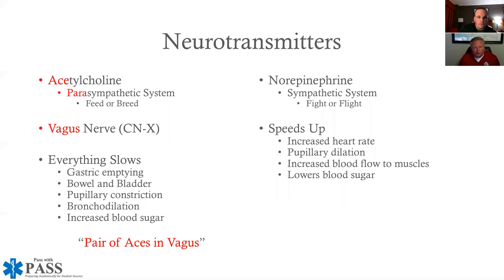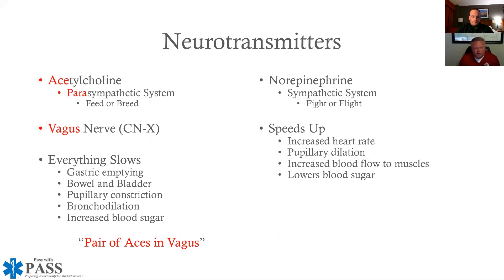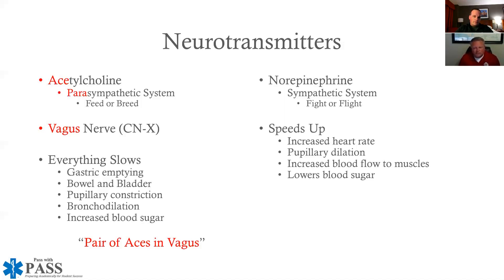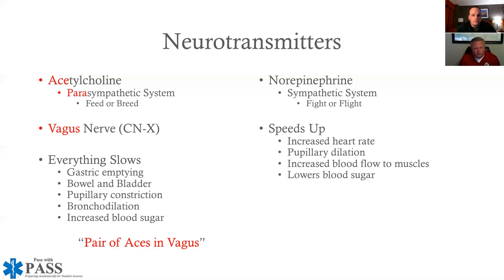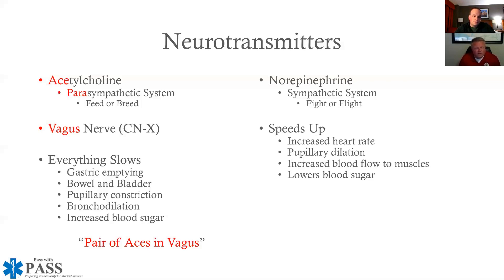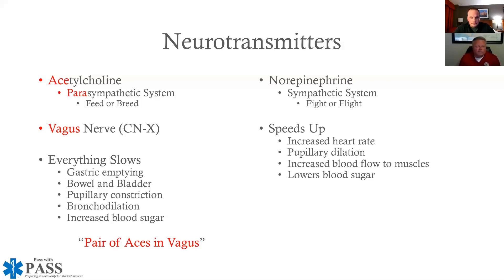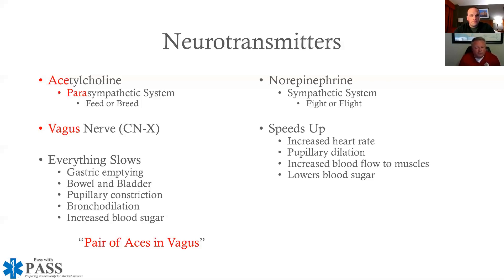Parasympathetic Nervous System vs Sympathetic Nervous System - for EMS Students EMT, AEMT, Paramedic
A 3 minute review of the parasympathetic nervous system and sympathetic nervous system for EMS students (EMT, AEMT, Paramedic). This clip was taken from our 2-hour Neurology, Toxicology and Behavioral Emergencies review lecture.

Interested in the entire lecture and our NREMT Review Course? to learn more!

This video is not mean to be a substitution for the initial education over these topics, but should serve as a quick and efficient review of the most important information from the topics.